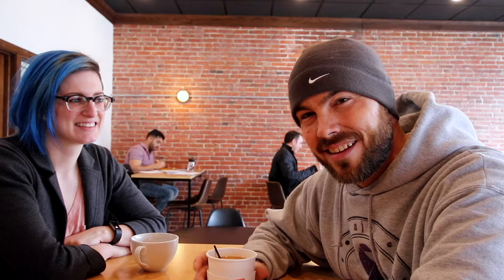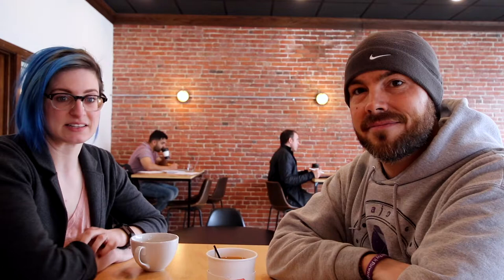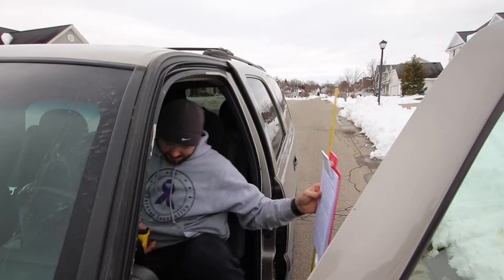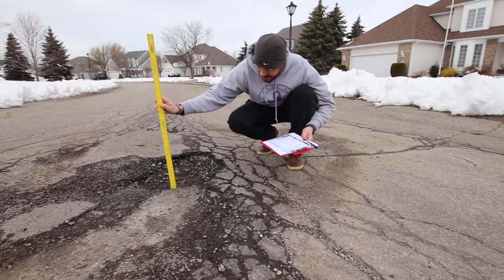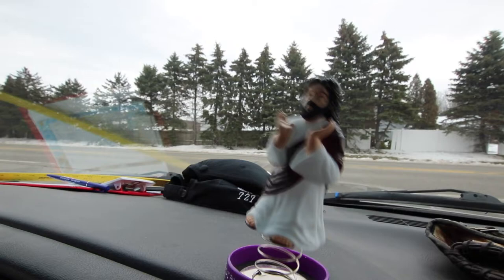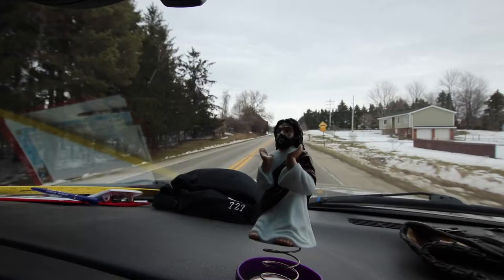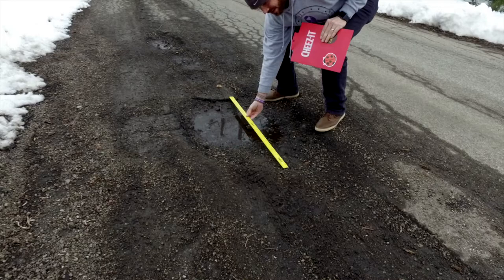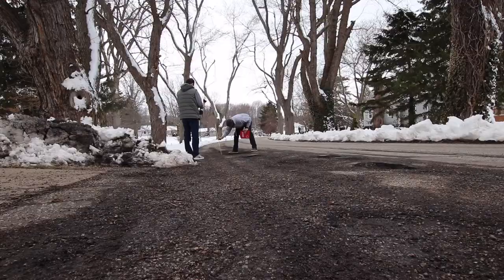A Pot(hole) of Coffee - Condor Vlog #18 - featuring Howie Glover & Hanah Kirby of Ember+Forge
A Pot(hole) of Coffee
Featuring Howard Glover & Hanah Kirby of Ember+Forge
- EPISODE #18 - 3/6/18
Location: ERIE PA,

AJO Forever in Our Hearts